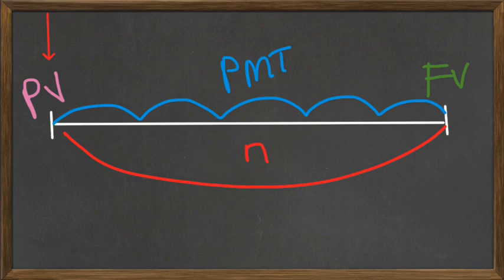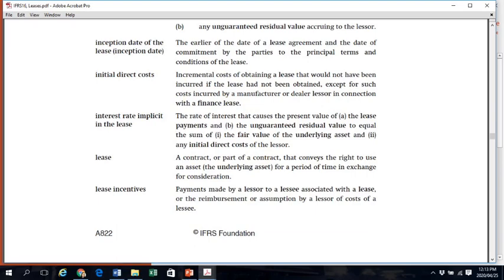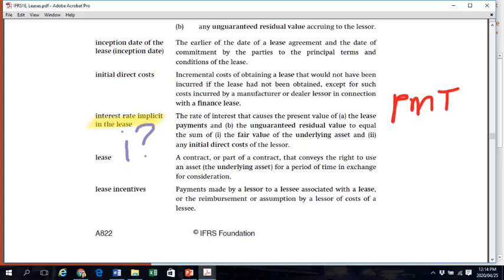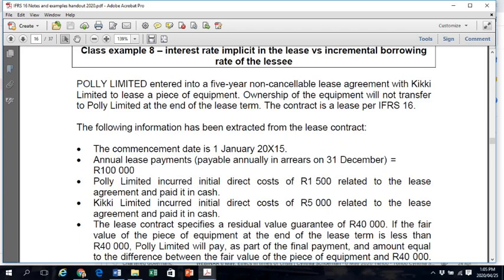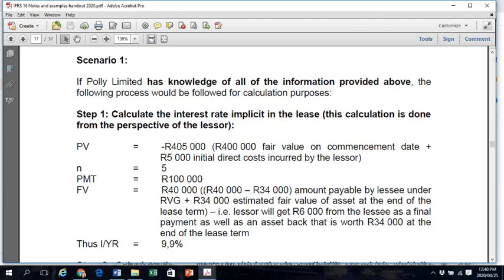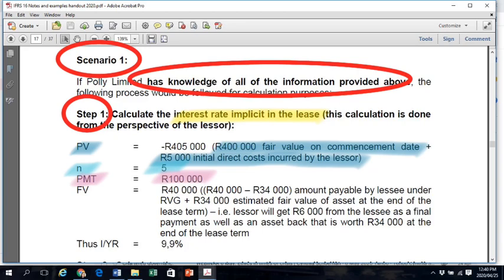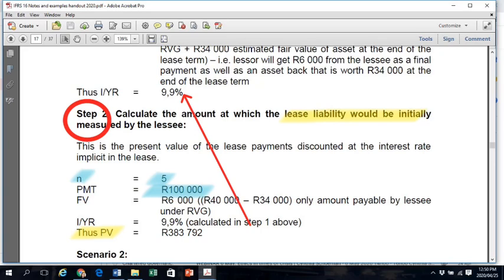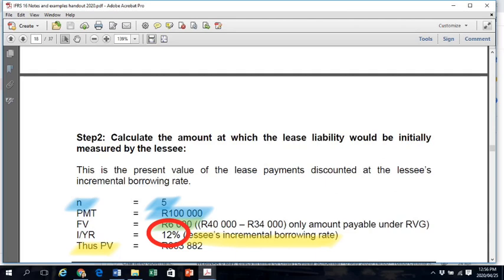IFRS 16 video 6 Eng